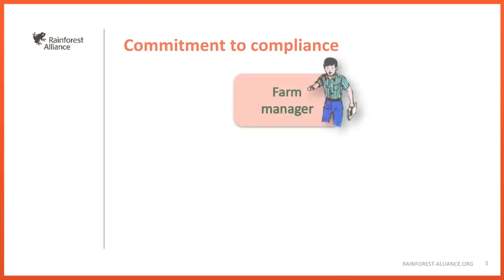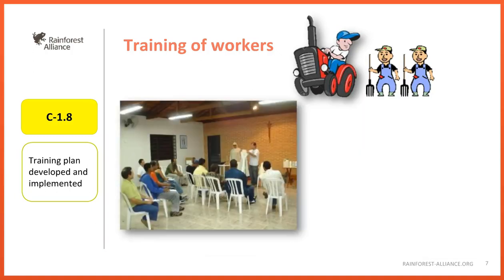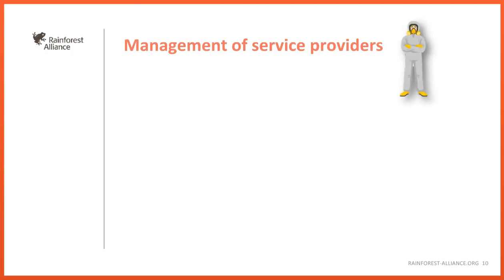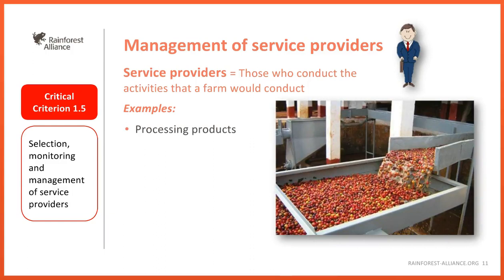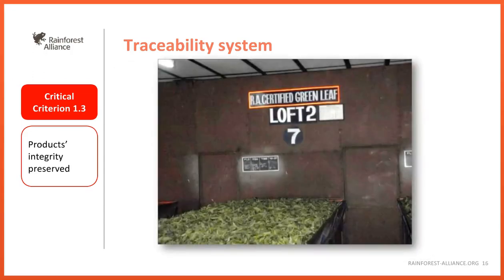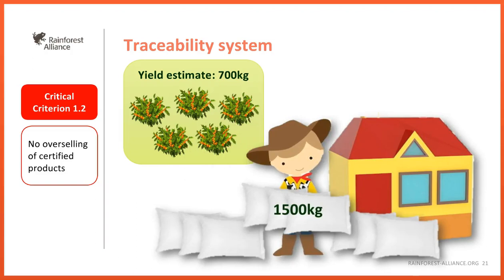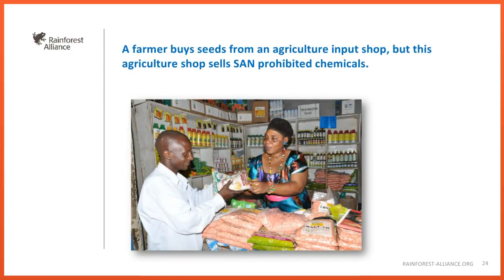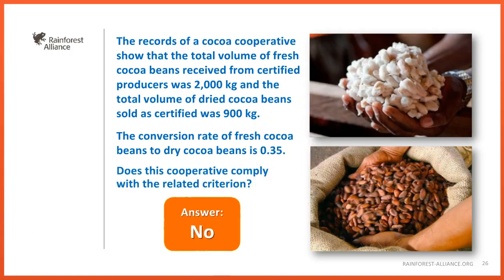Effective Planning and Management System Part 2